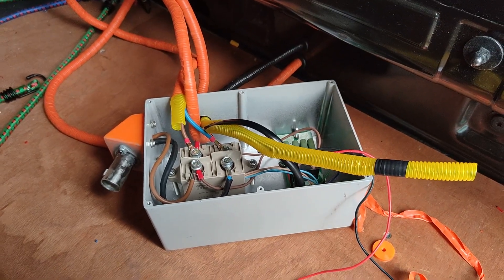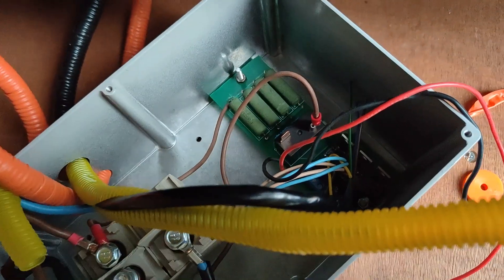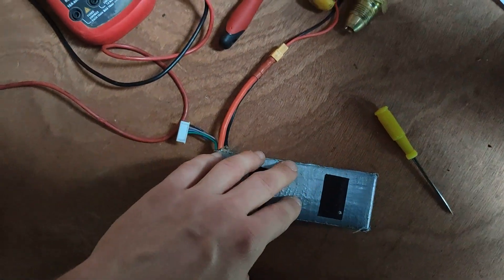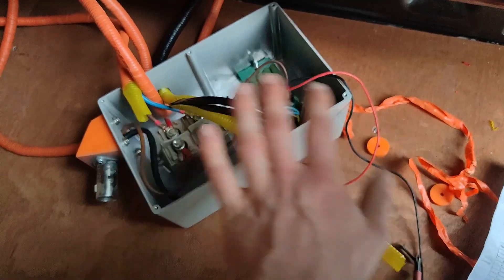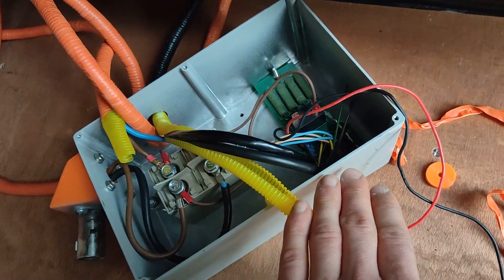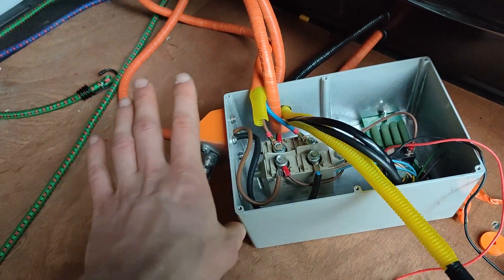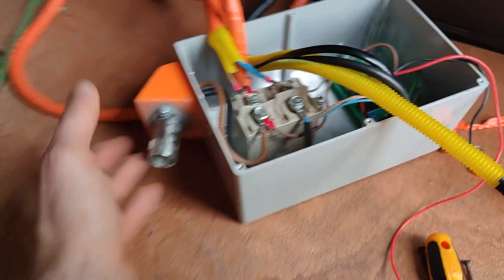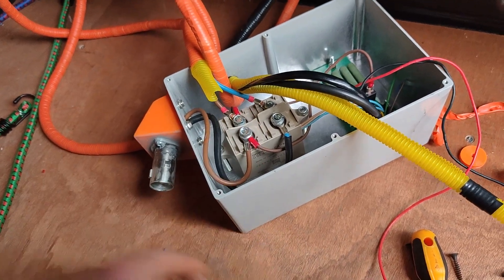E-NV200 Range Extender - Test of Generator Directly Connected to HV Battery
An inverter generator is connected to the HV battery through a 3 phase bridge rectifier. It hit almost 4000 Watts at a low state of charge.